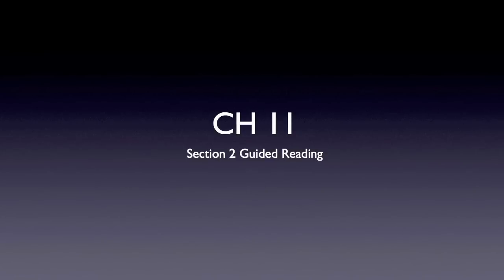CH 11_2 Guided Reading.mov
Guided reading for Physics